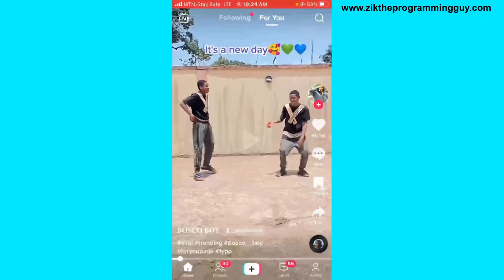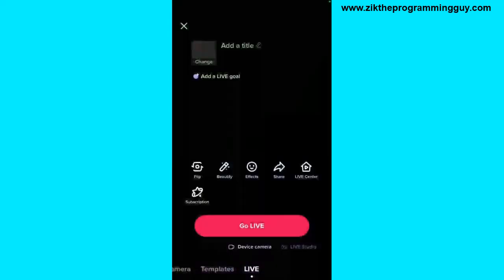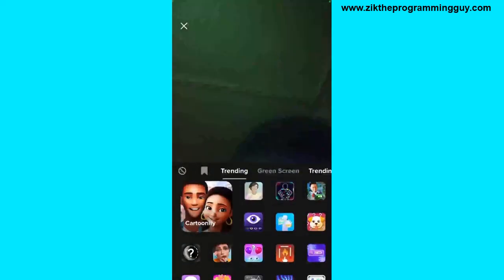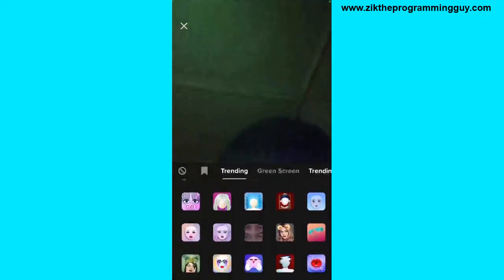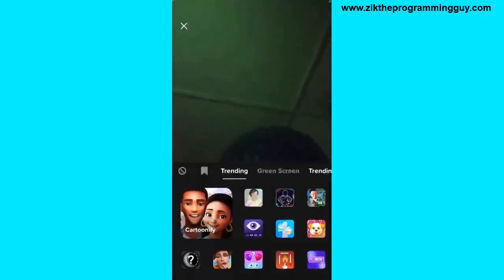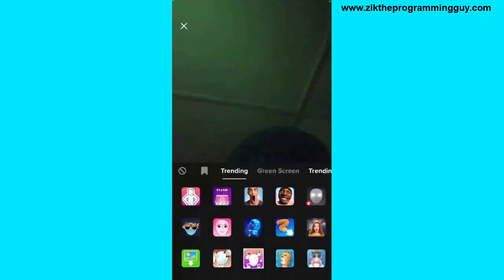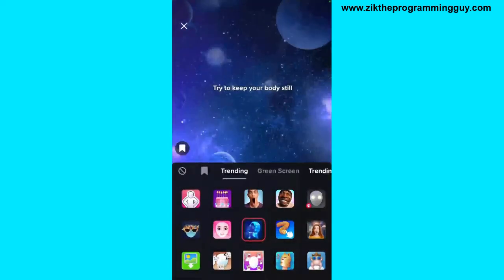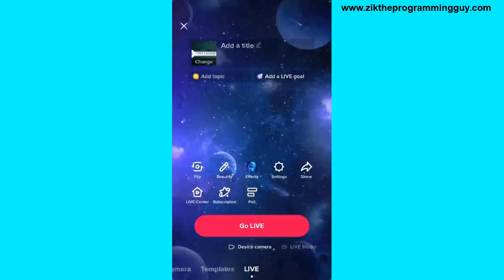How to Use Filter On Tiktok Live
Learn how to use filter on tiktok. In this video, you will learn how to find and use effects or filters on tiktok.

This video is related to :-
► how to use live photo filter on tiktok
► how do i use a filter on tiktok
► how do you put a filter on tiktok
► how to use a certain filter on tiktok
► how to do the filter on tiktok
► how to use a filter tiktok
► how do i use a tiktok filter